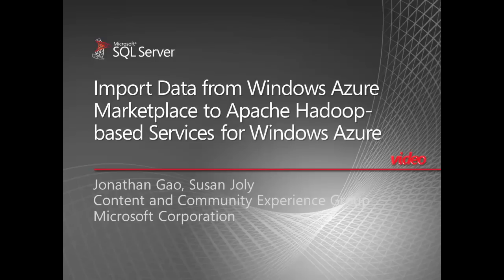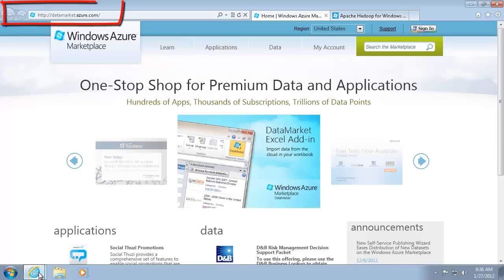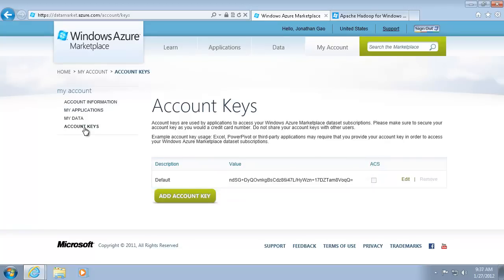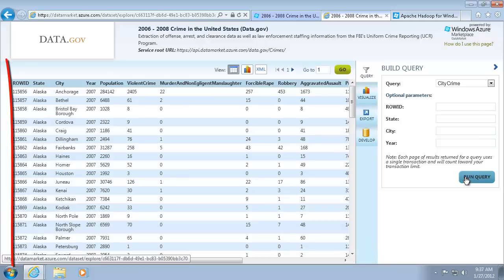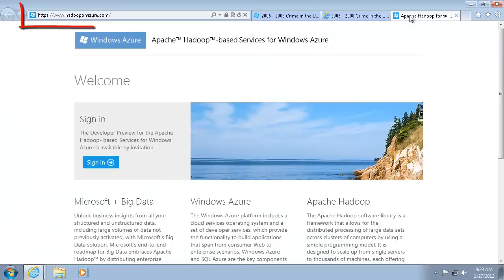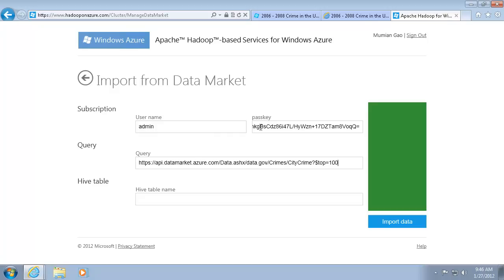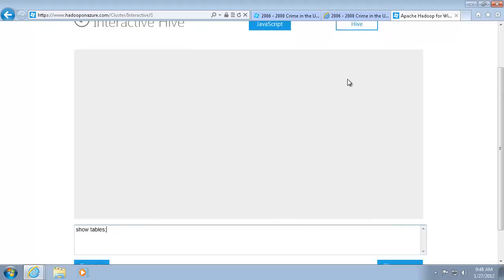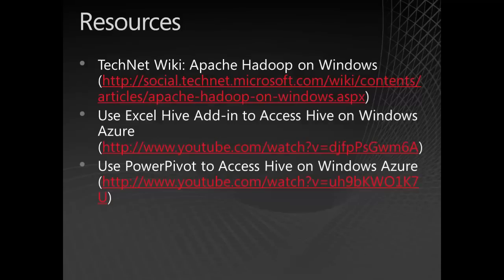Marketplace Data Import.mp4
This screencast shows how to import data from Windows Azure Marketplace to Apache Hadoop-based Services for Windows Azure.  It demonstrates how to collect the Windows Azure Marketplace account information, and import the data by using the Apache Hadoop for Windows Azure portal.